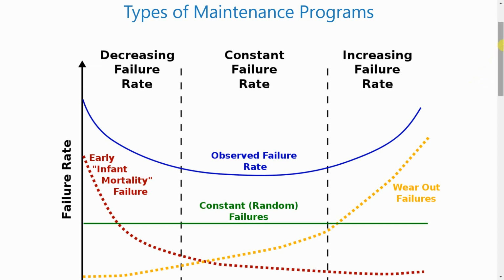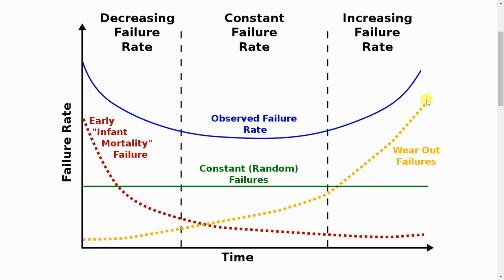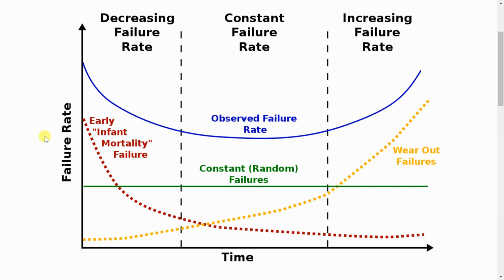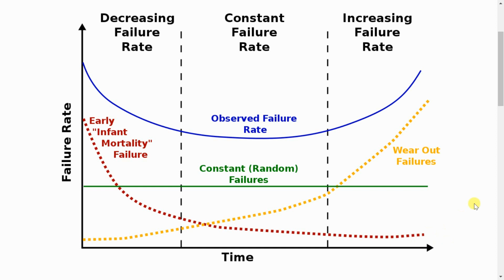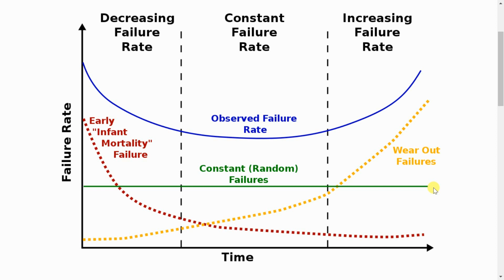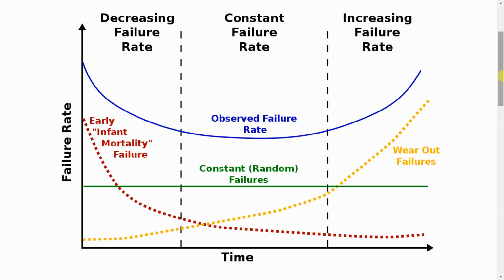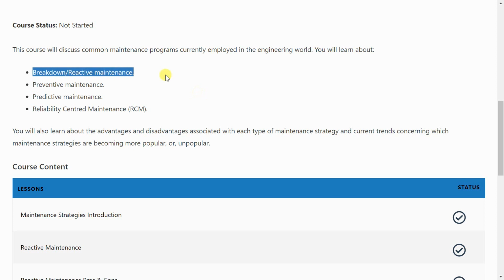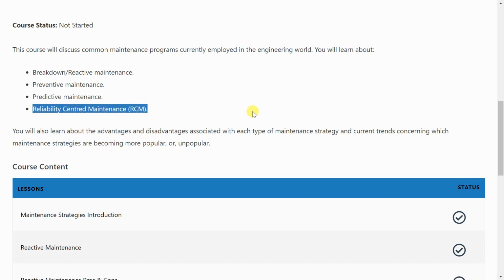Bathtub Curve Explained (Reliability Curve)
And don't forget to sign-up to our newsletter for free engineering Handbooks, Videos, and Courses.

This video lesson explains what the bathtub curve is and how you can read it. The bathtub curve is used in reliability, engineering and maintenance industries to describe failure rates over time. The video also touches on the topics of breakdown, scheduled/preventive, predictive and reliability centred maintenance.

📚Want to learn more about engineering?
Then join saVRee to access over 45 hours of engineering video courses! New courses every month!

Hope to see you on a course soon! 👋

🏫Want to use the 3D model in this video to present, instruct, or teach? Simply join saVRee! We have over 400 engineering models that will make your life a lot easier!